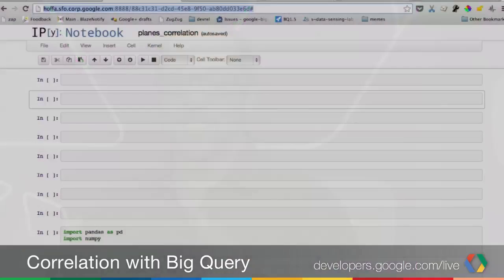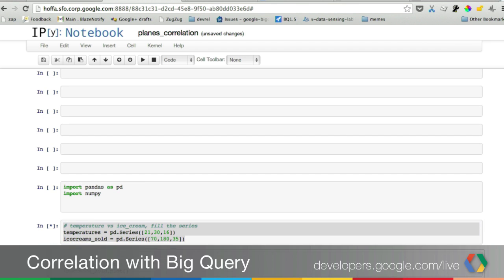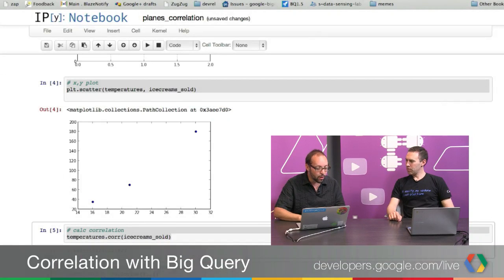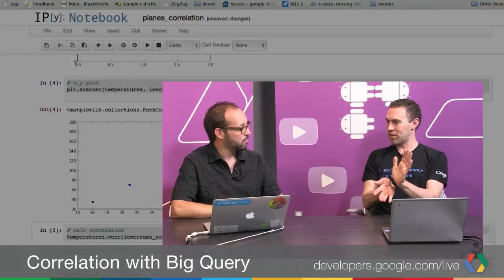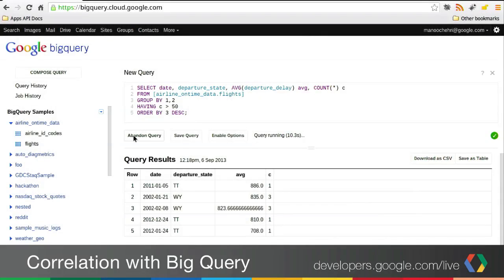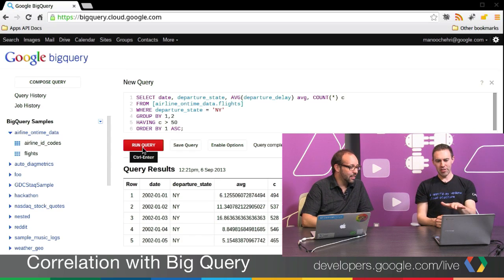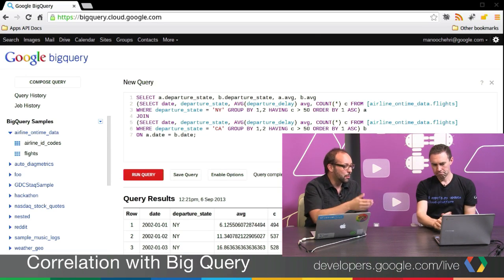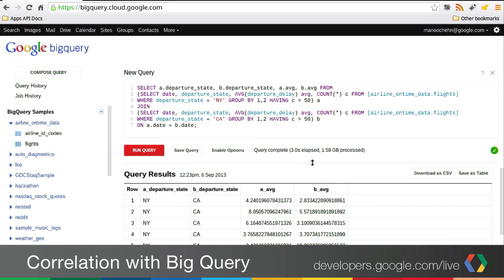Correlation with BigQuery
Michael Manoochehri and Felipe Hoffa give us a look at the new and powerful correlation functions now available in Big Query.